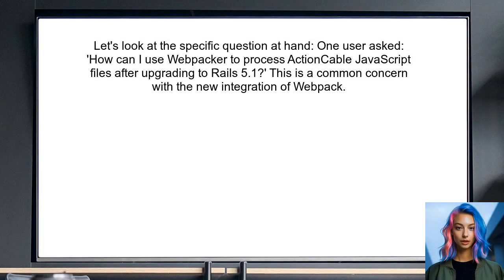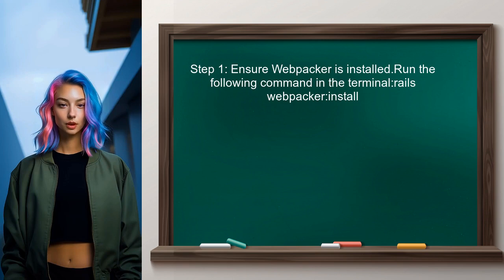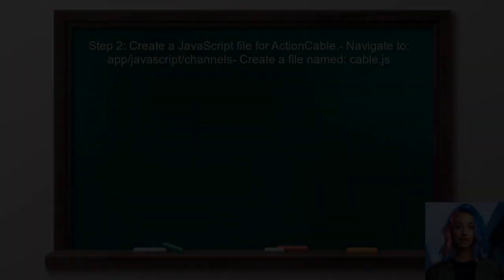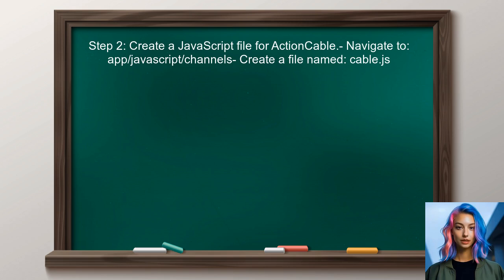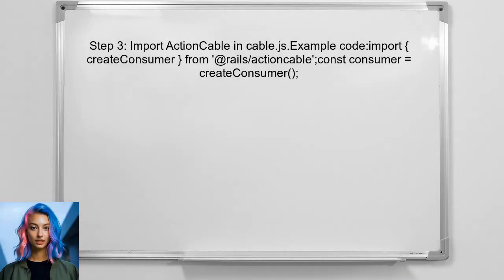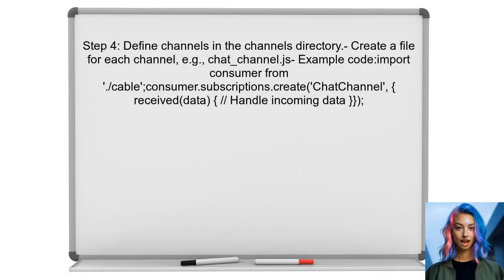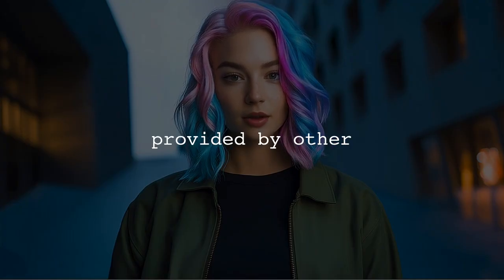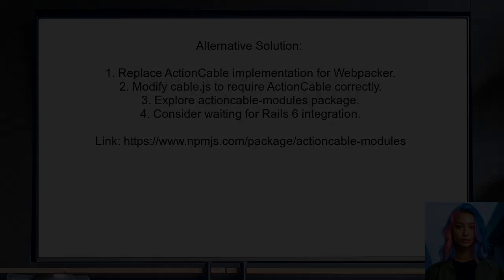Integrating ActionCable with Webpacker in Rails 5.1: A Step-by-Step Guide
In this video, we’ll explore how to seamlessly integrate ActionCable with Webpacker in Rails 5.1. As real-time features become increasingly essential for modern web applications, understanding how to leverage ActionCable for WebSocket connections is crucial. Join us as we walk through a step-by-step guide, demonstrating how to set up and configure these powerful tools to enhance your Rails applications with live updates and interactive capabilities.

Today's Topic: Integrating ActionCable with Webpacker in Rails 5.1: A Step-by-Step Guide

Related to: integratingactioncable, webpacker, rails5.1, actioncabletutorial, webpackertutorial, rails5.1guide, step-by-stepguide, railsintegration, actioncablesetup, webpackersetup, real-timefeatures, railsdevelopment, javascriptinrails, actioncableexamples, webpackerexamples, rails5.1features, webdevelopment, rubyonrails, front-endintegration, back-endintegration